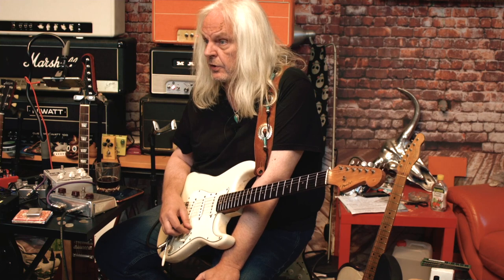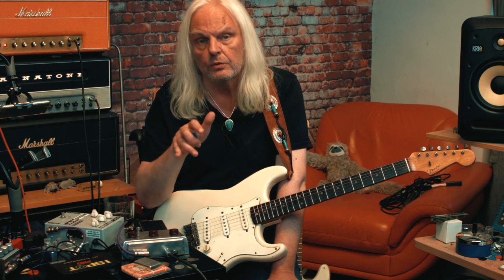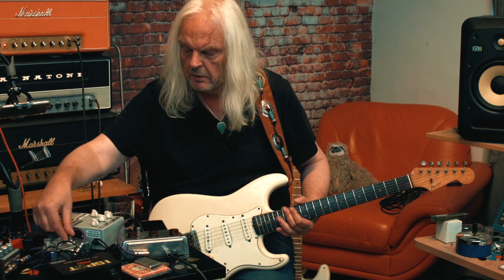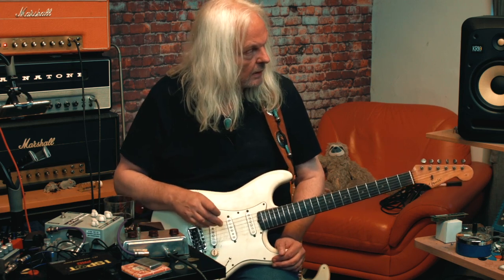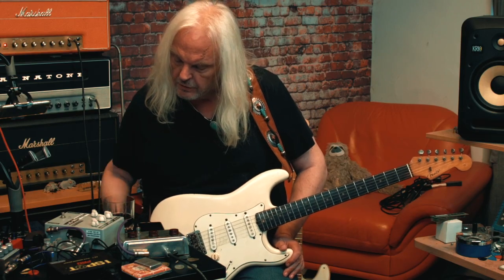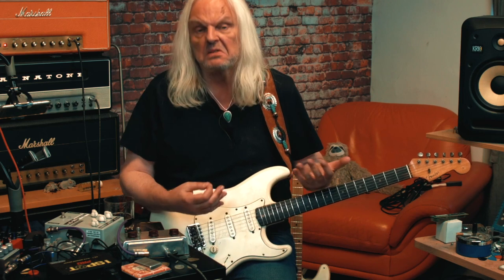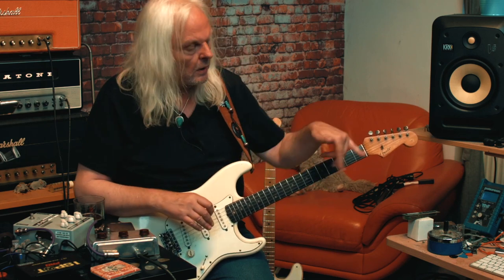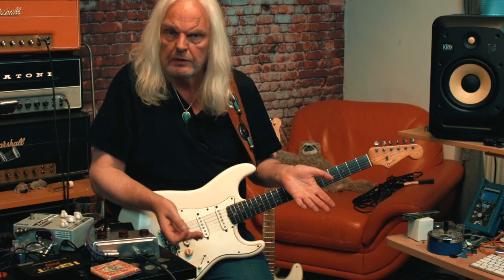TN Captor X and Suhr Reactive Load - Talk & Jam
Yeah! Finally Sinus got the Two Notes Captor X from Klangfarbe Music Store Vienna. So we can test our BIBL ROCKS IR Pack with both boxes. There's not much difference, but listen yourself.